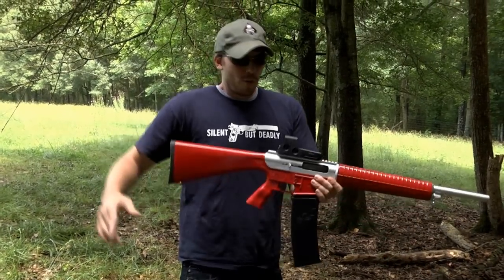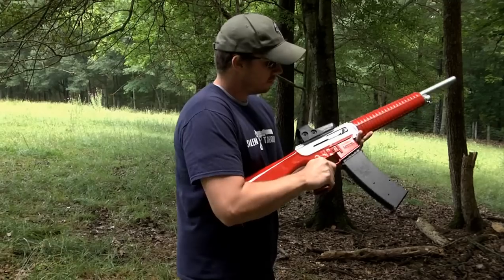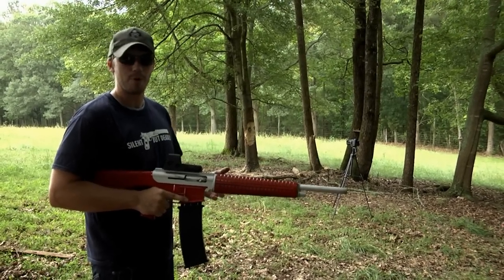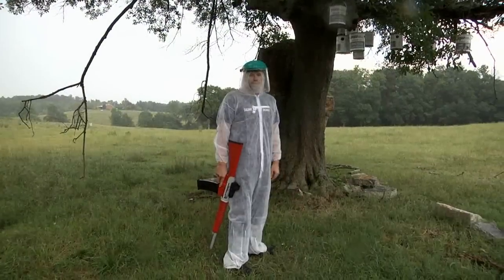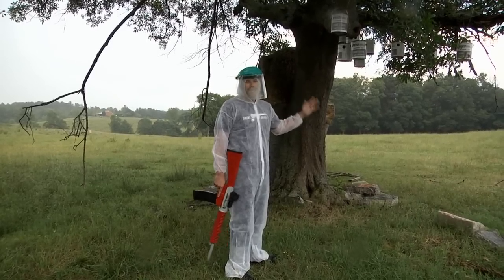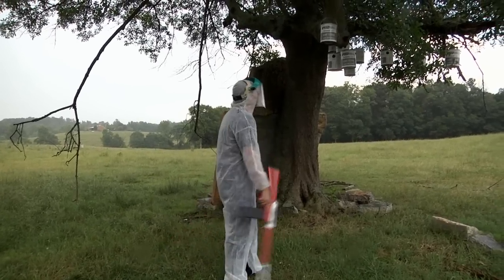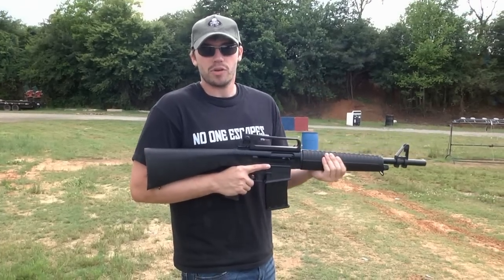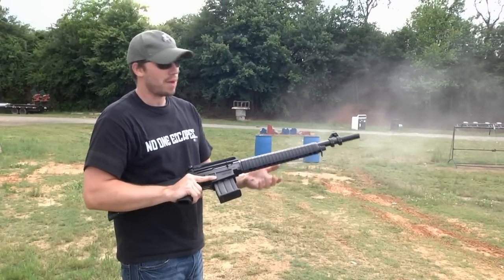AR-15 STYLE 12 GAUGE!